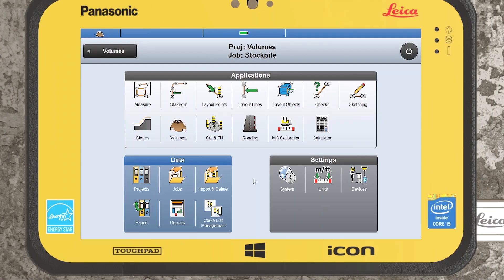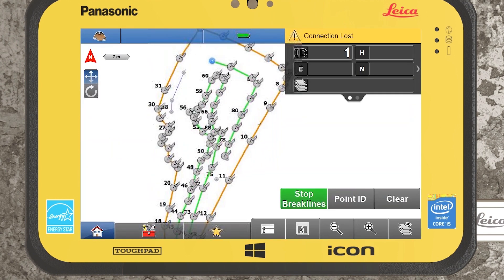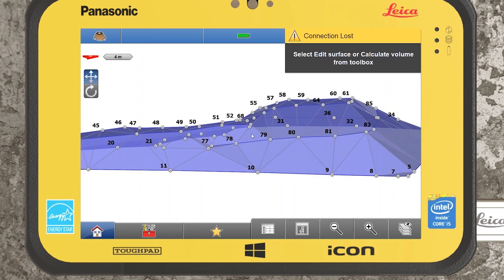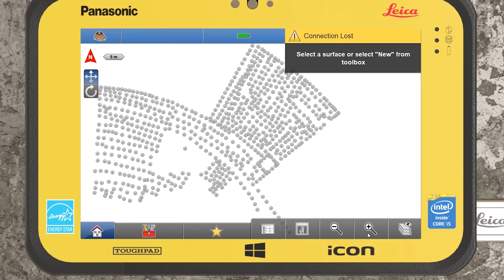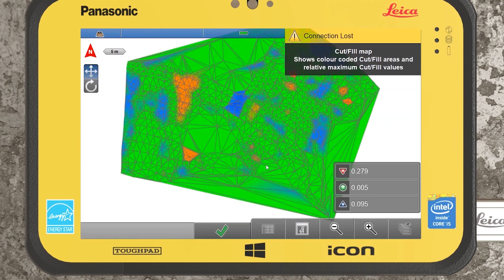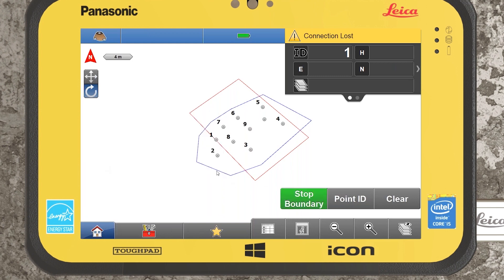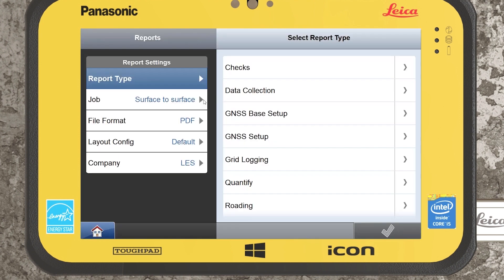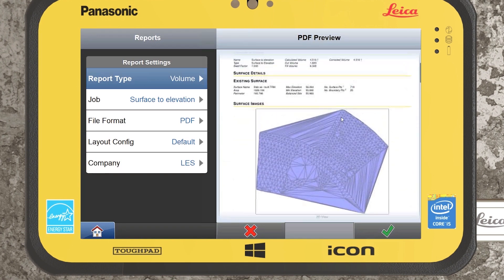Leica iCON Volumes Application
Training video for Leica iCON volumes application. How to create surfaces and calculate volumes.